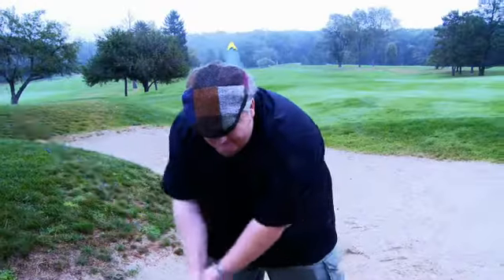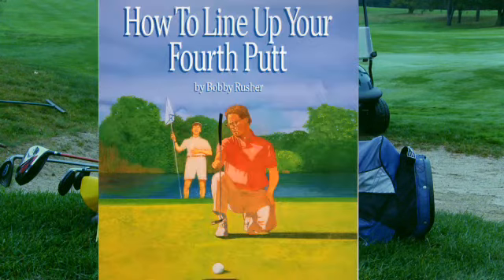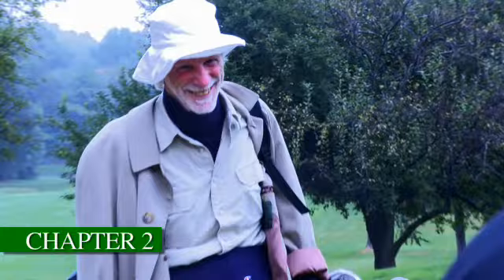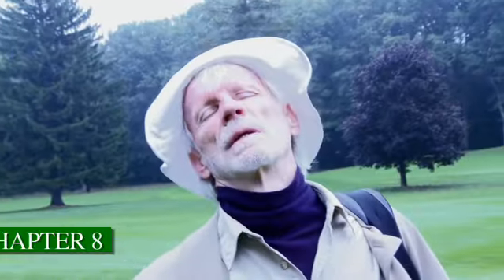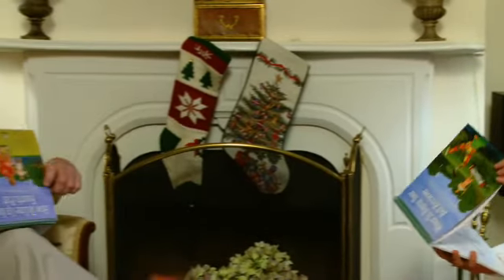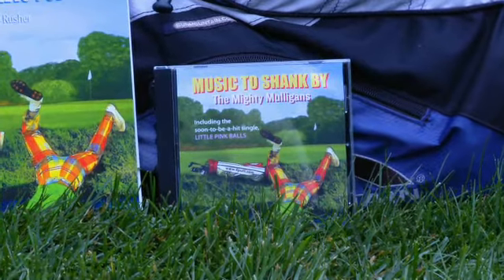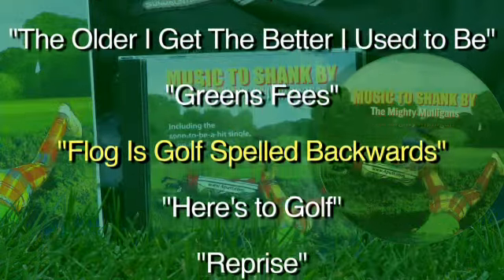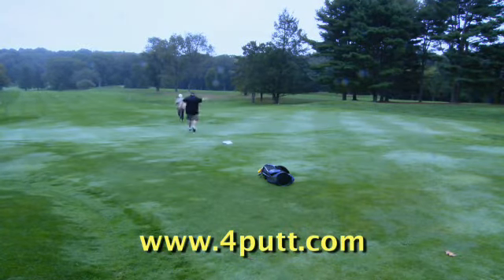The Golf Book You Just Gotta Get!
Golf Book If you are searching for a great golf book, you just found it. Hilarious and memorable, you won't be able to put this down.